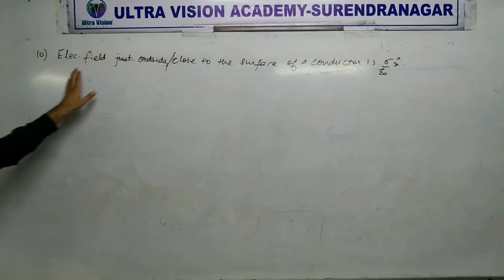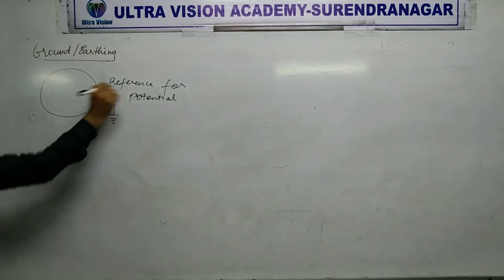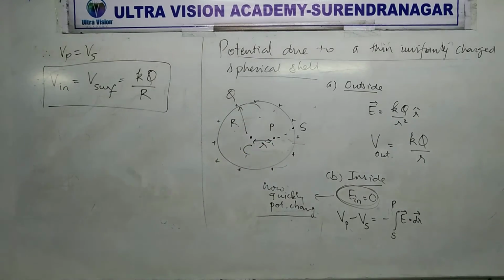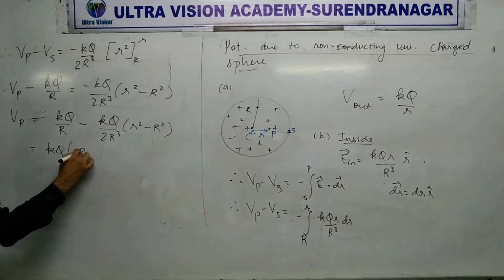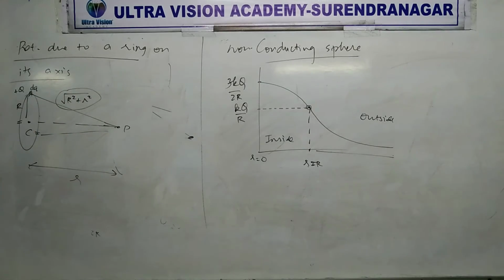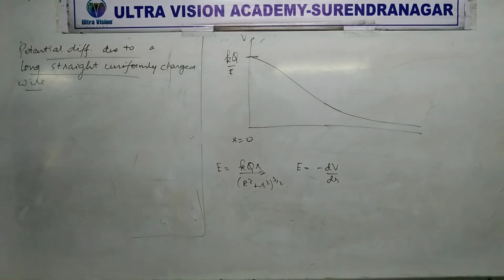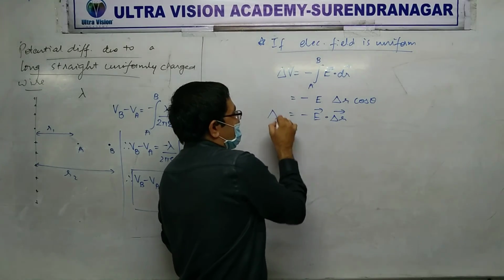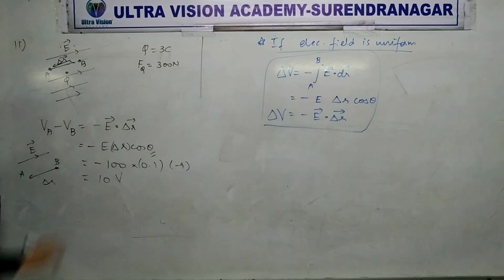STD 12 Eng Med Physics Ch 2 P9